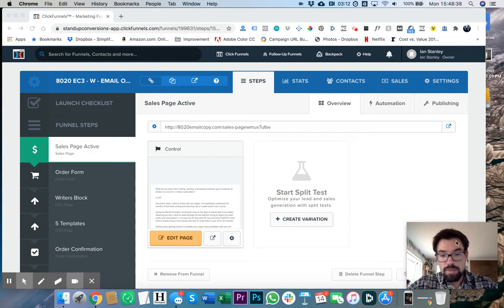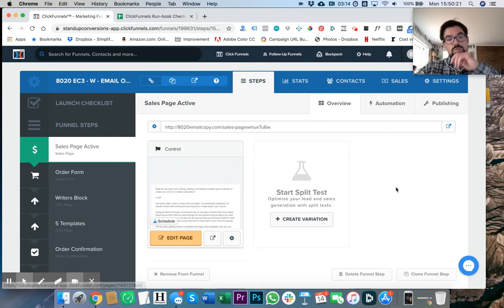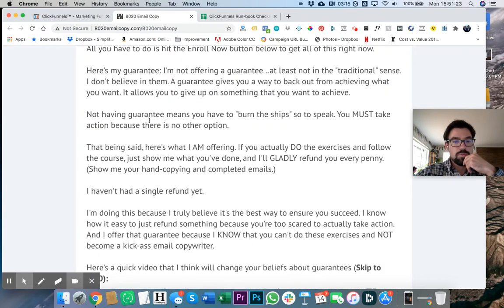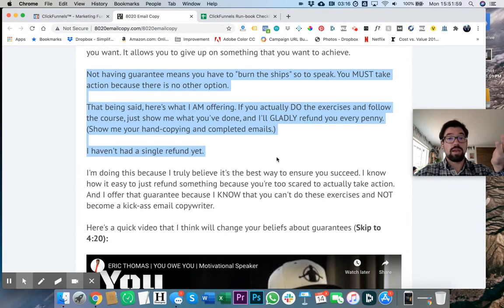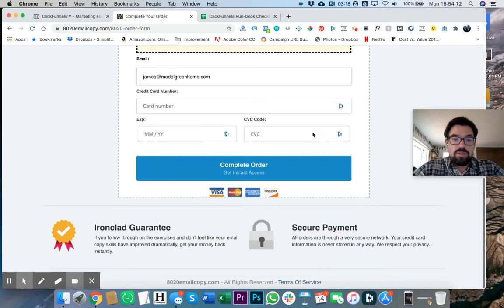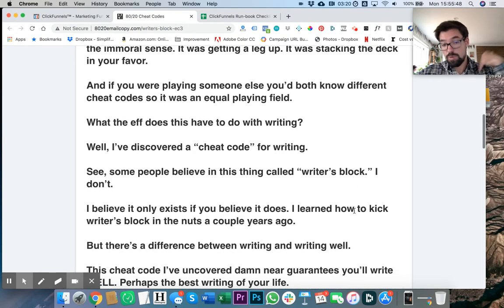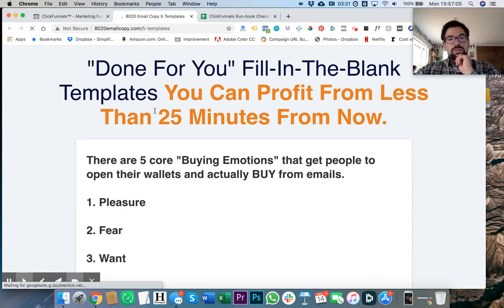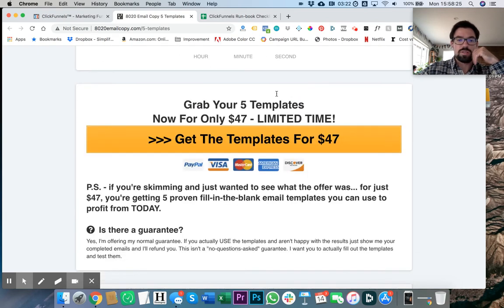How We Create Sales Funnels in ClickFunnels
Get your free 8020 Email Copy Crash Course Funnel Template